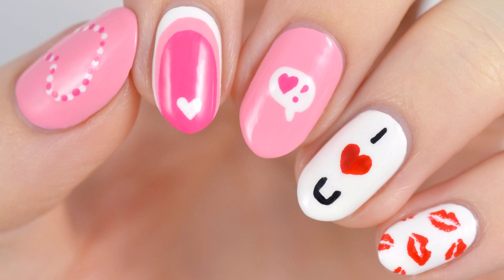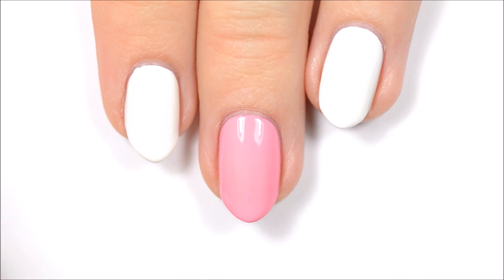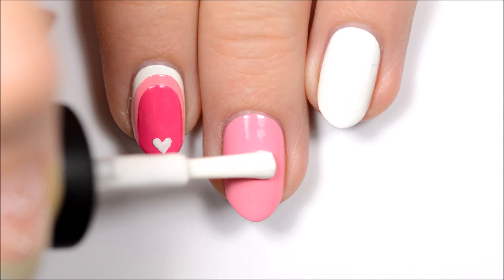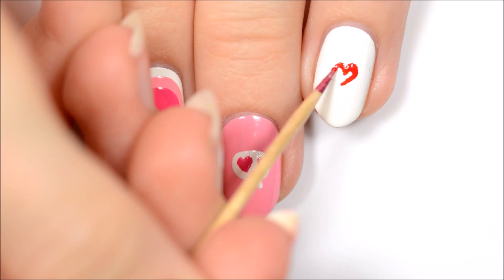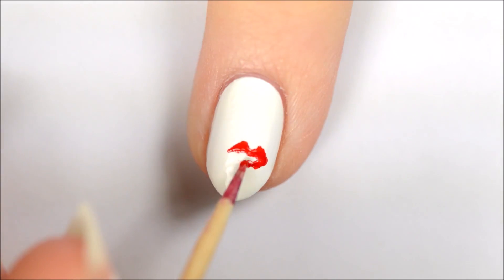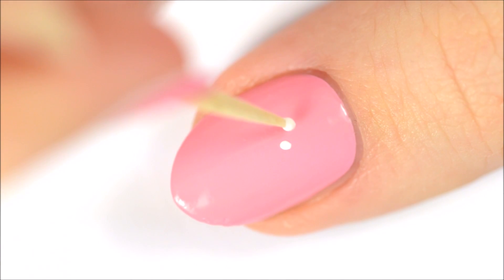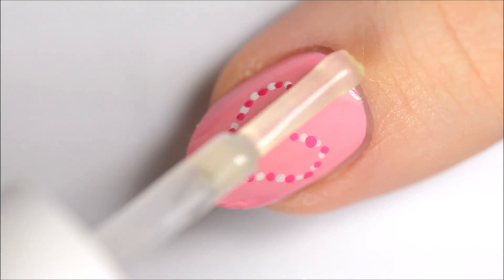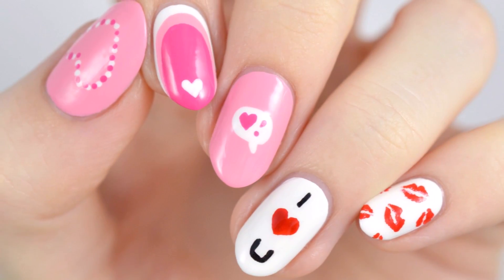Valentine's Day Nail Art For Beginners Using A TOOTHPICK!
No tool nail art! Only a household item: A TOOTHPICK! In today's nail art tutorial, Becca will be showing you 5 easy and cute Valenrtine's Day nail art designs that are super cute and easy to create. The best part? All you need is a toothpick! That's right-- you can DIY them all just by using a toothpick. No brushes or dotting tools required! We hope you'll get out your nail polish and give these cute and easy Valentine's Day nail art designs a try. If you decide to DIY them, please make sure to tag us on Instagram so we can see! Love you all so much XO

CND - Cream Puff

Essie - Groove is in the Heart

Essie - Licorice

Londontown - Londoner Love

Sally Hansen - Peppy Le Fuchsia

♡ CAMERA USED TO FILM:

♡ CAMERA USED FOR PHOTOS:

♡ VIDEO EDITING PROGRAM: